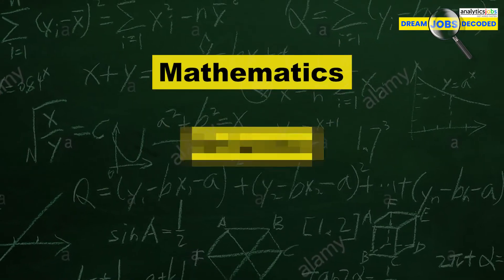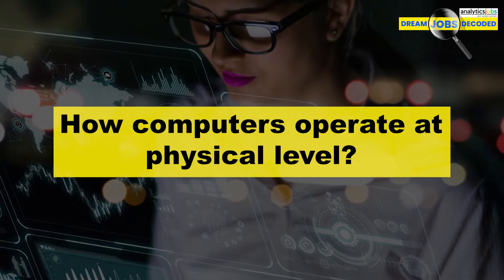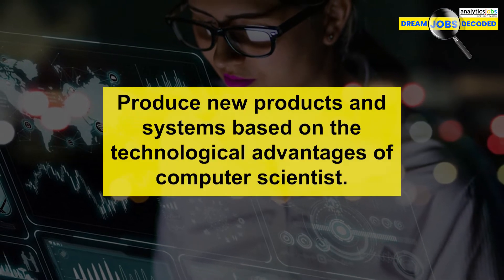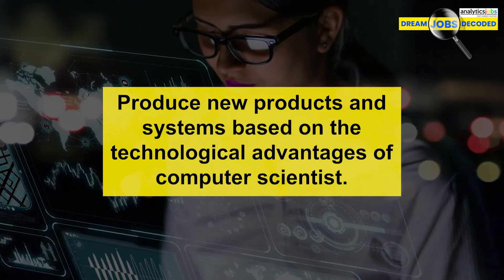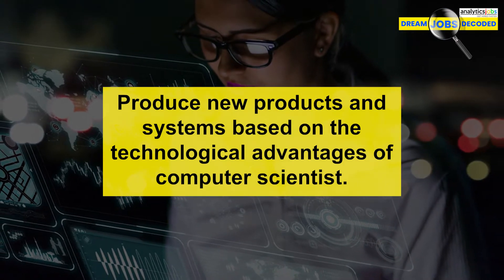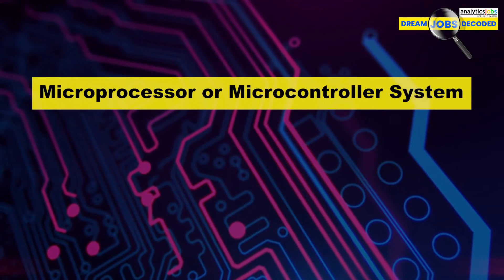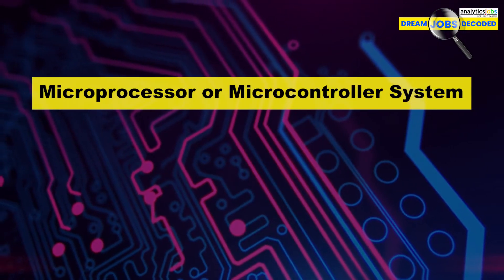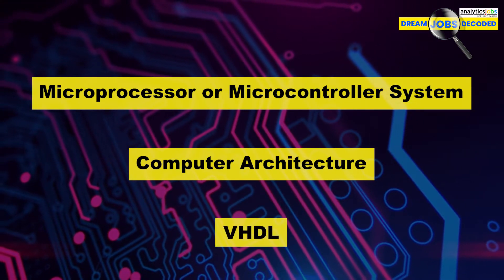COMPUTER ENGINEERING | Salary and Scope in India | Analytics Jobs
Welcome back to an all-new episode of Dream Jobs Decoded. Watch the complete video to know about the growing scope and career prospects in the field of Computer Engineering.

for more.

To know about MORE CAREER ASPECTS in the field of Engineering,

for analytics​ job​ alerts, news​, blogs​, happenings, and keep yourself updated.